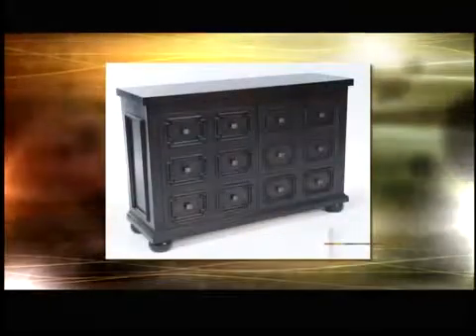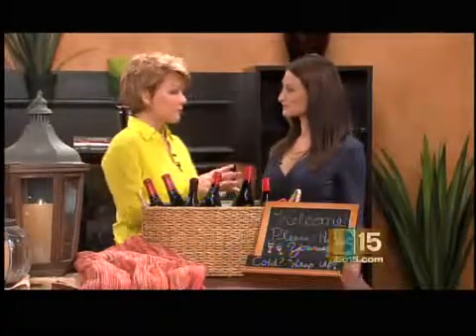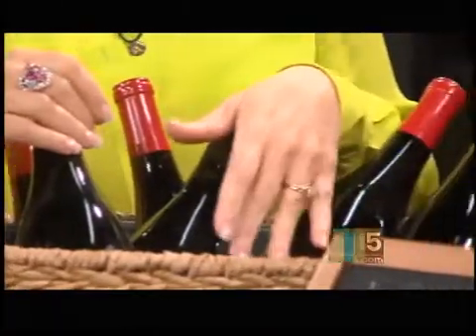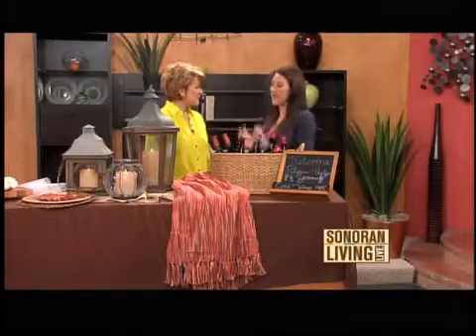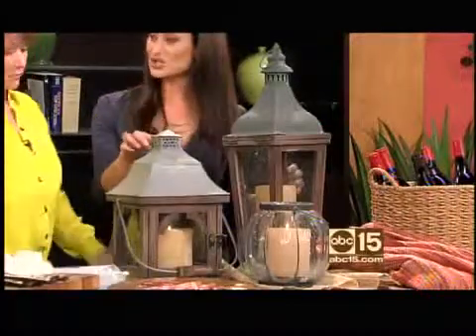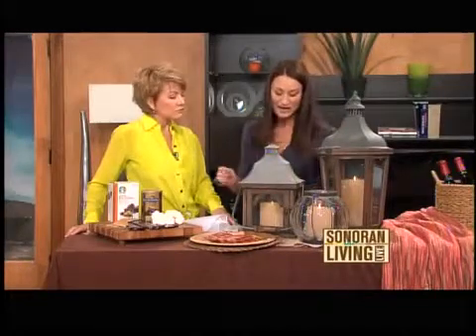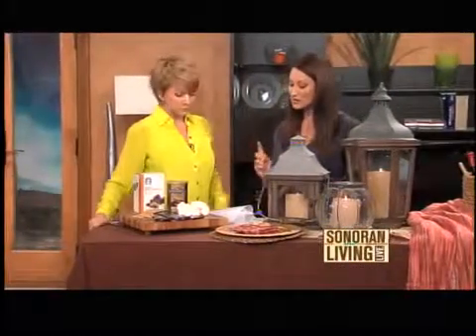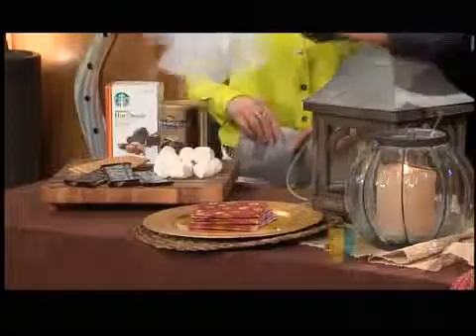Local designer's furniture at Costco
Local designer Jennifer Adams now has furniture sold at Costco.